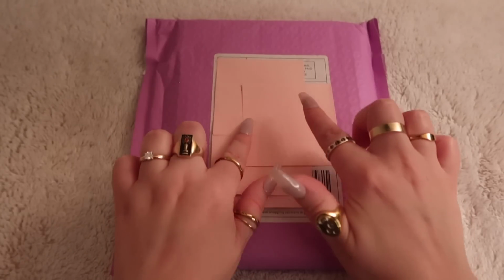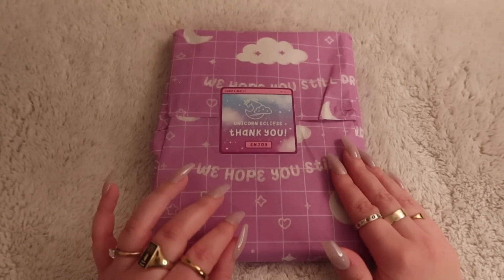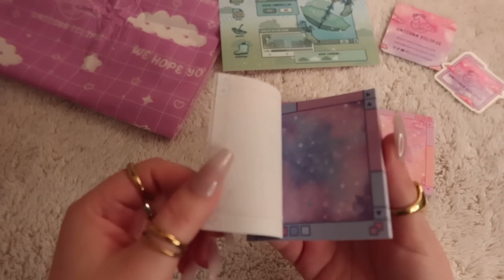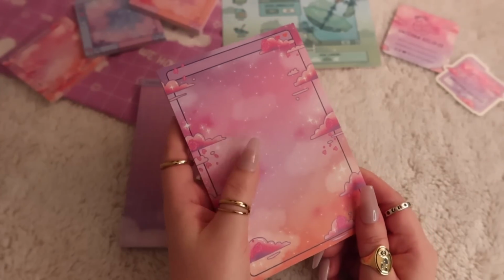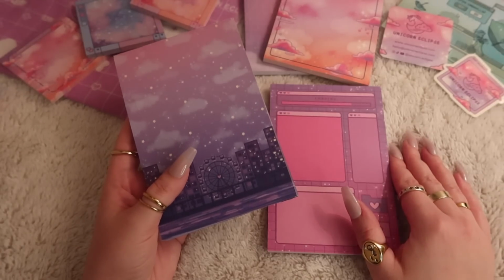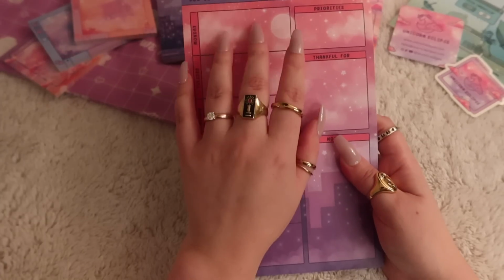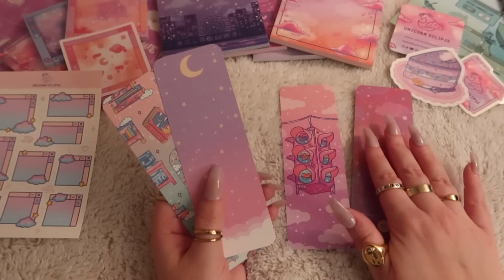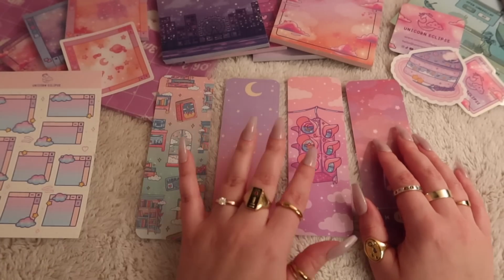ASMR The CUTEST Stationery Haul 🦄 💫 Soft-Spoken 💕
Today I’m sharing a stationery haul from Unicorn Eclipse 💕 I’ll walk through all the gorgeous products I got via Soft Spoken ASMR, featuring crinkles from packaging, paper sounds, and gentle tapping, tracing, and scratching. I hope you find this relaxing. 🥰

Products Mentioned:
Products Mentioned:

✨ My Tech ✨
📸 Canon Powershot G7 X Mark III
🎤 Blue Yeti Mic - Silver
Microphone Boom Arm Stand
Sunpak - PlatinumPlus 5858D 58" Tripod - Black